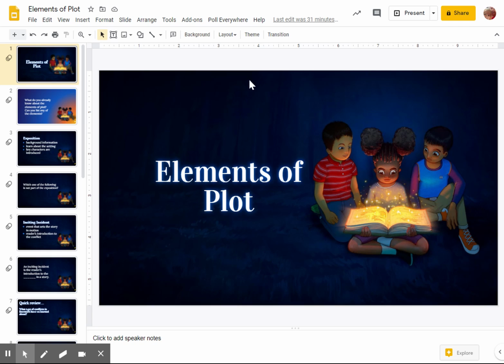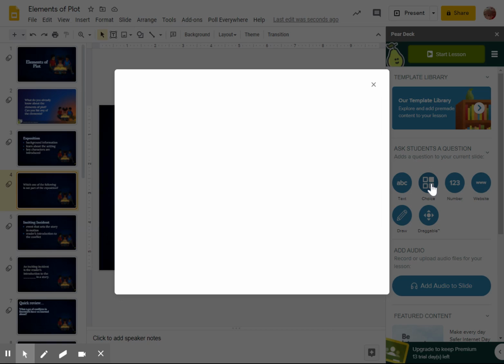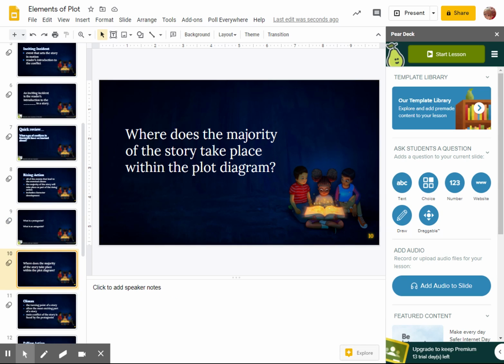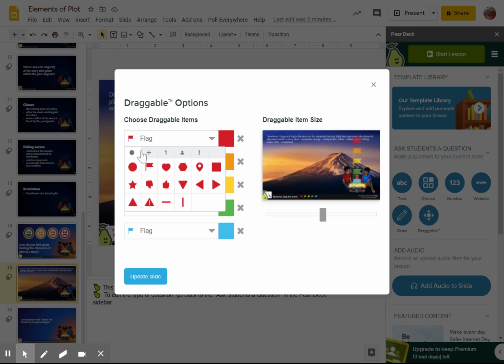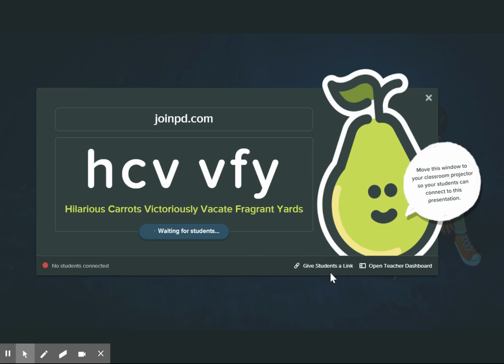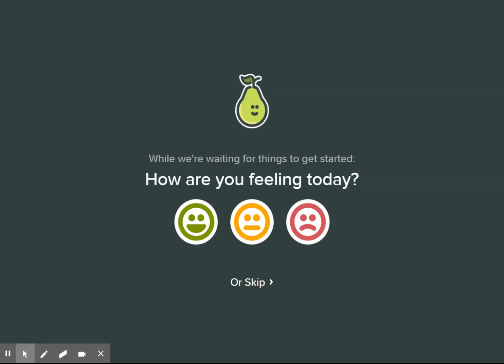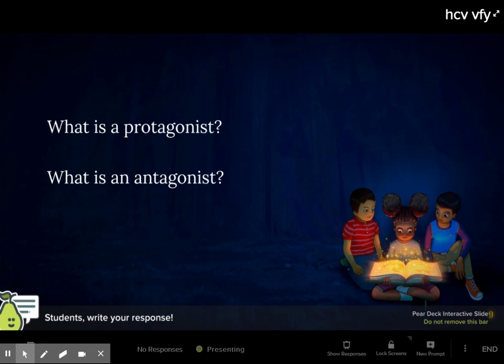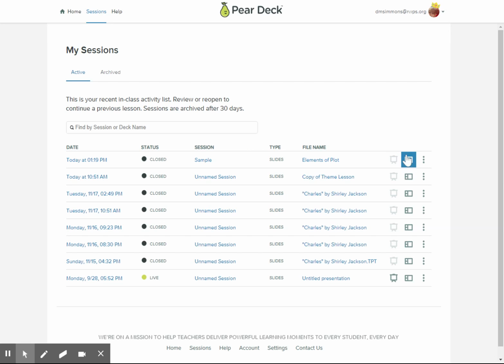Pear Deck Tutorial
A quick how-to guide for Pear Deck - a Google Slides add-on.